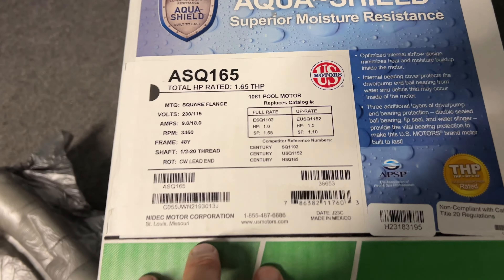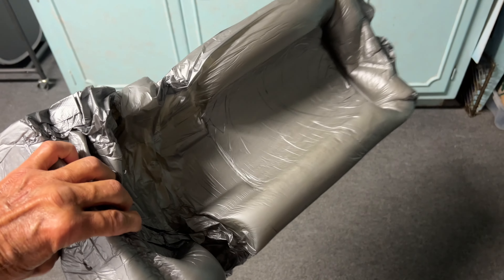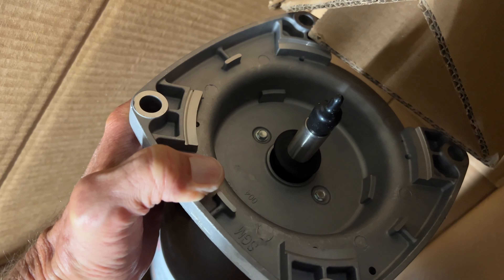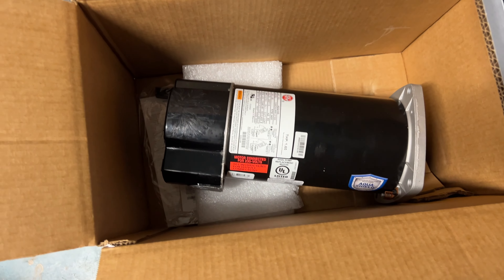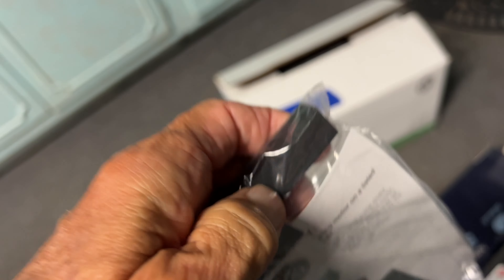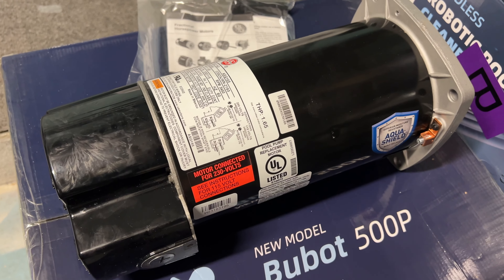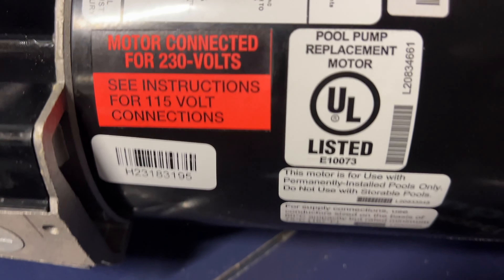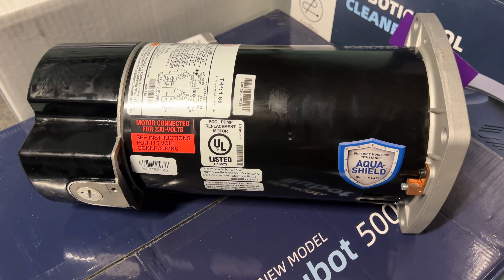Unboxing the Aqua Shield Pool Pump Motor ASQ165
Aqua Shield Pool Pump Motor ASQ165